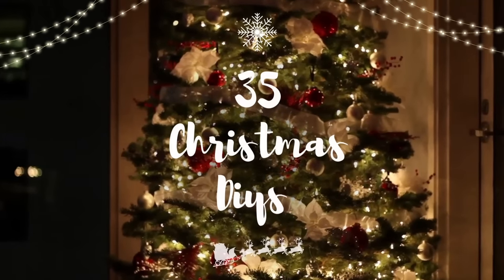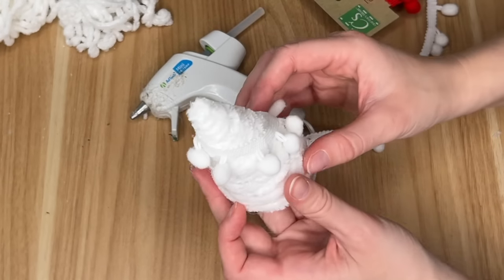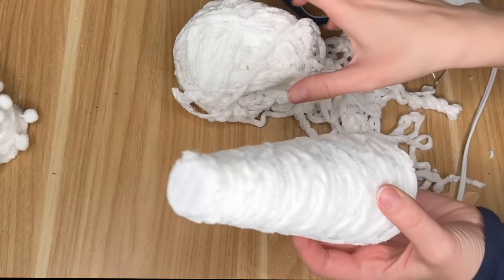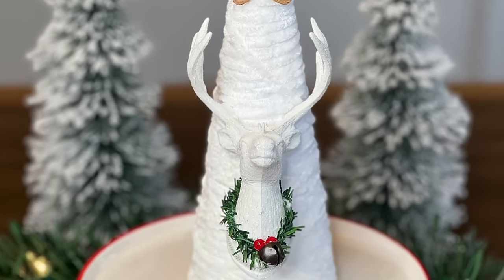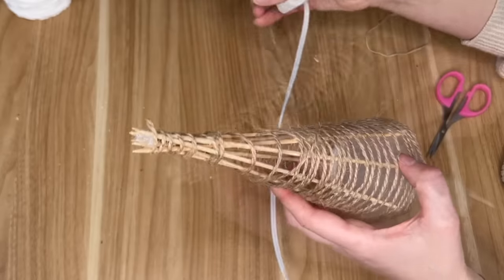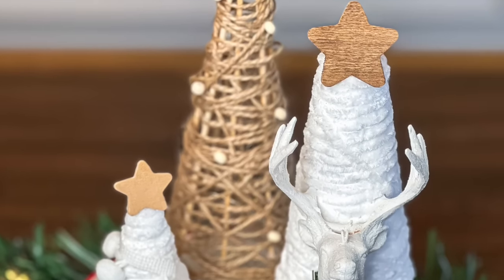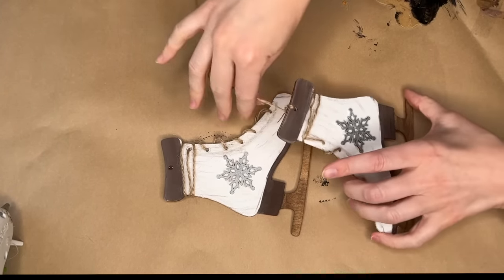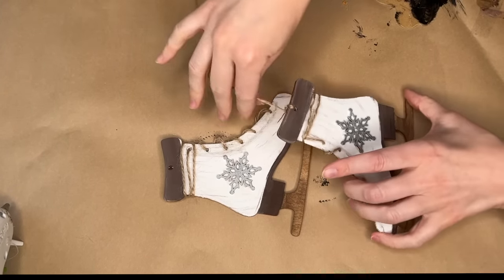35 Dollar Tree Holiday DIYS & Decor Ideas l Affordable Christmas DIY Decor 2023 🎄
In today's video I'm showing you 35 of my absolute favorite Dollar Tree Holiday Decor DIYS! These are all easy and affordable Dollar Tree Christmas DIYS and Dollar Tree Holiday Decor.
Happy Crafting!